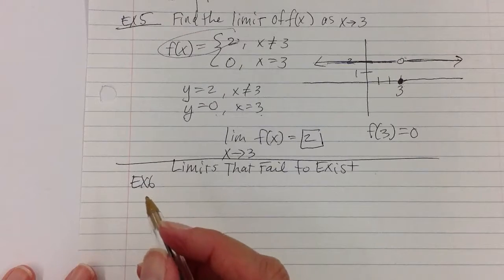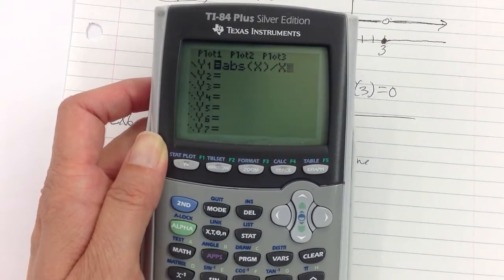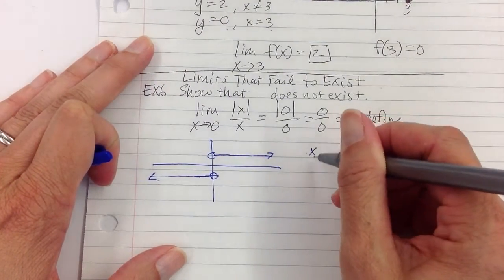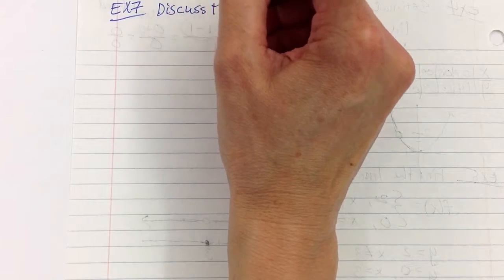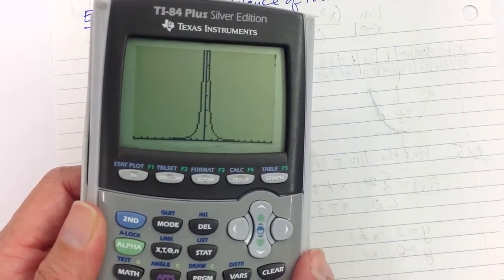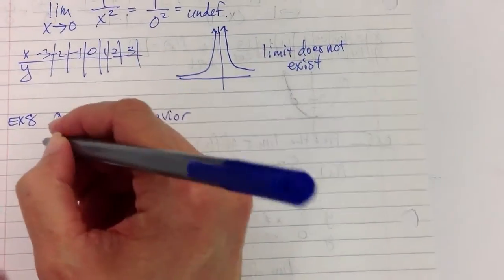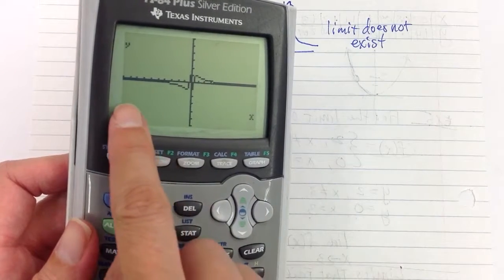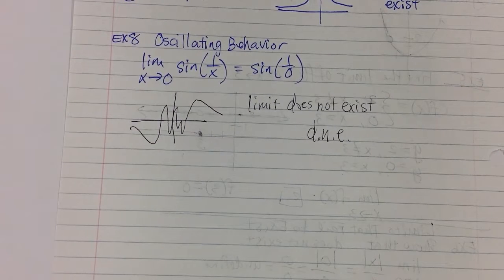Intro to Limitsof Calculus Pt.4